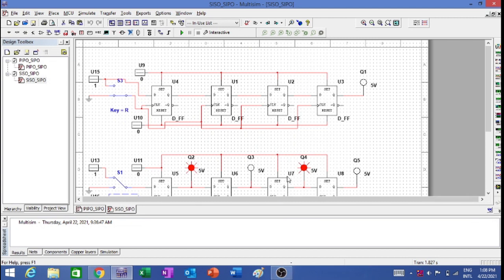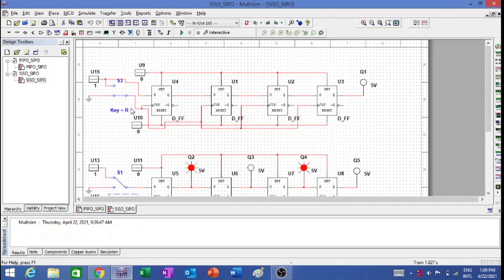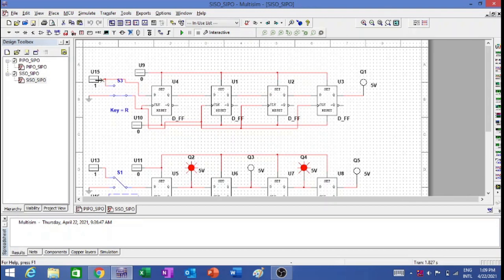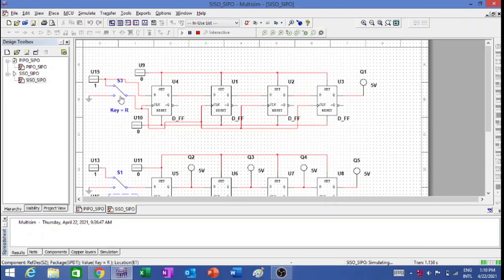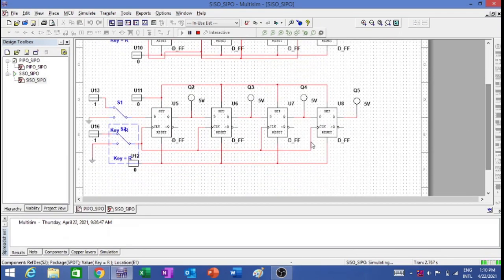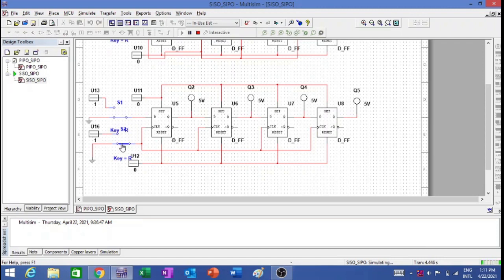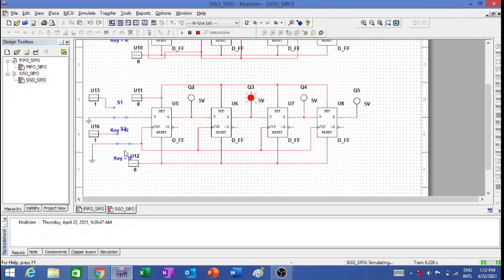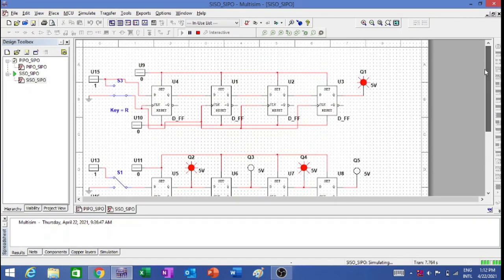Serial In Serial Out & Serial In Parallel Out Shift register.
The video will help the viewers to understand the working of SISO and SIPO shift registers.